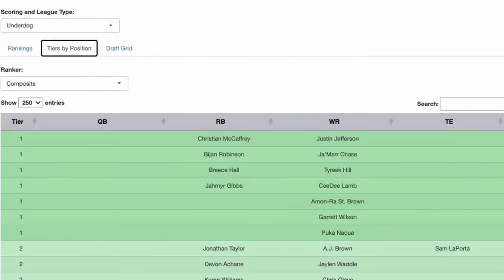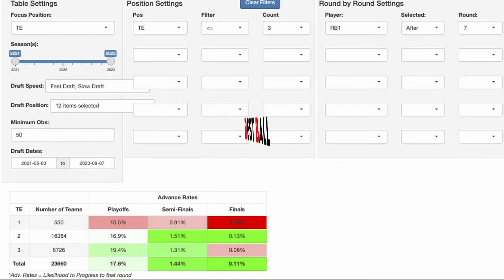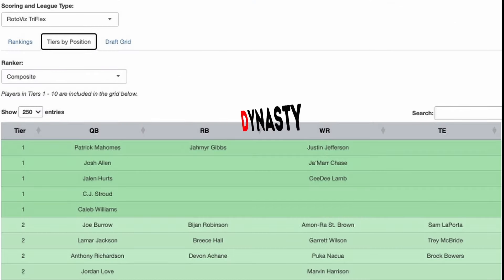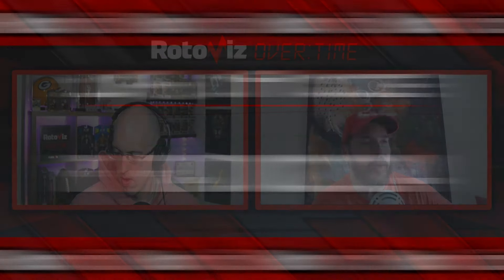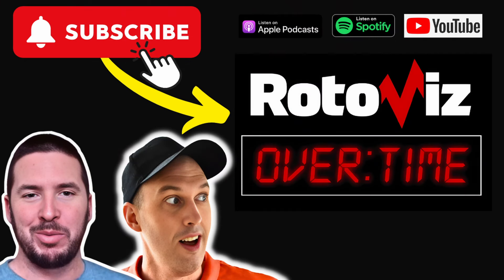This Trick Will Help You Dominate Superflex Best Ball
In his latest article, Shawn Siegele uses the RotoViz Roster Construction Explorer and finds a key hack for beating the FFPC Superflex best ball tournament. On this edition of RotoViz Overtime, he discusses that information with Colm Kelly. How can you use it to your advantage in fantasy football drafts?

The Roster Construction Explorer Provides A Key Hack For Beating The FFPC Superflex Best Ball Tournament ➡️

Watch as the RotoViz Overtime team share their Fantasy Football Advice for Fantasy Football Leagues in 2024! The guys share how to blend multiple data points for your optimal draft strategy whether you go Zero RB or Hero RB in your Fantasy Football league, or even in the high stakes formats like the FFPC Main Event as we discuss the differences in Best Ball Tournaments like the Underdog Fantasy Best Ball Mania V, or the FFPC Best Ball Tournament and season-long redraft and managed teams!

HOSTS
RotoViz Radio Executive Producer Colm Kelly (@OvertimeIreland)
RotoViz co-owner Shawn Siegele (@FF_Contrarian)

Best Ball is growing in popularity, follow our RotoViz Best Ball Playlist for advice on how to play best ball fantasy football ➡️